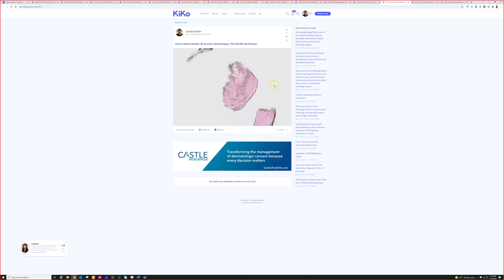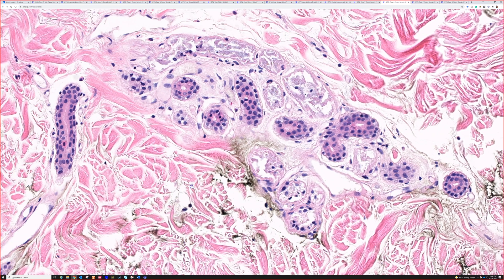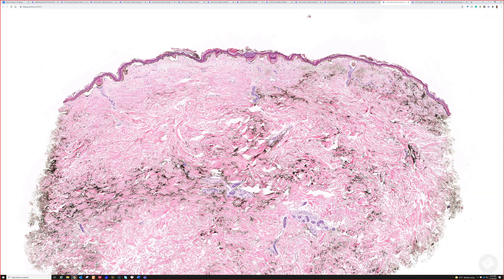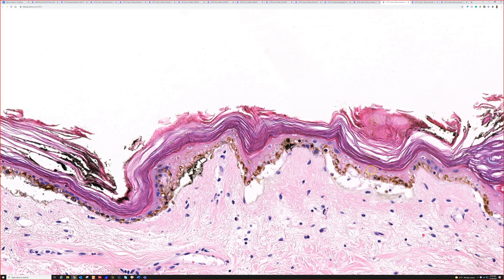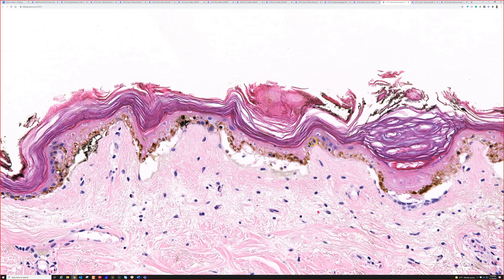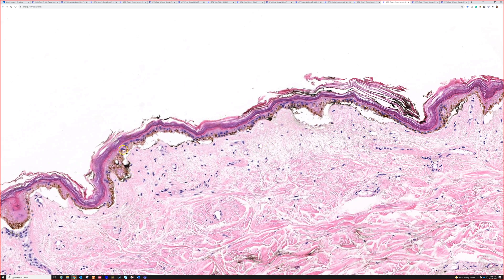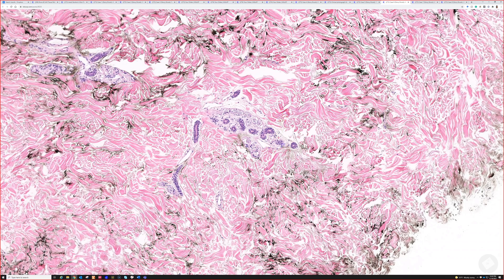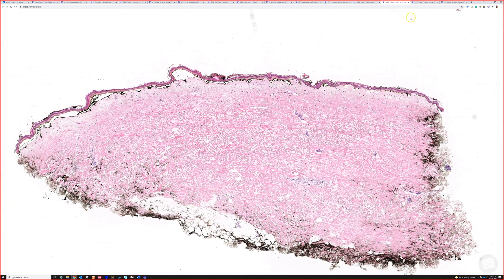Coma Blister (pressure induced ischemia of skin blister) (Stony Brook case 6) dermatology dermpath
Excerpt from my virtual slide session for the Stony Brook University dermatology residents on 11/18/21. Full video available here (FREE)